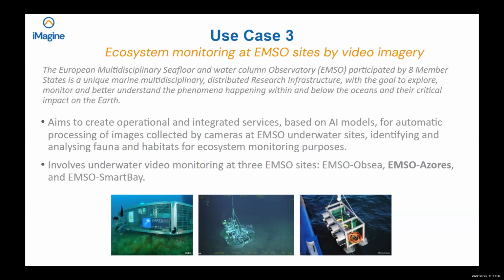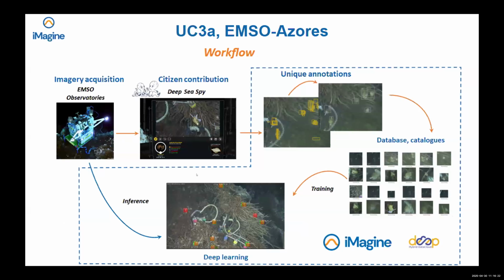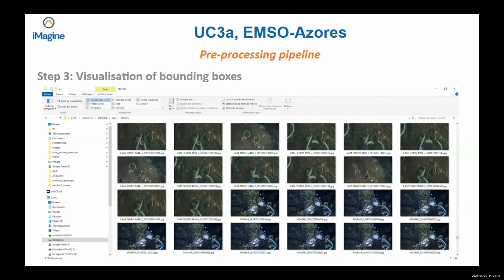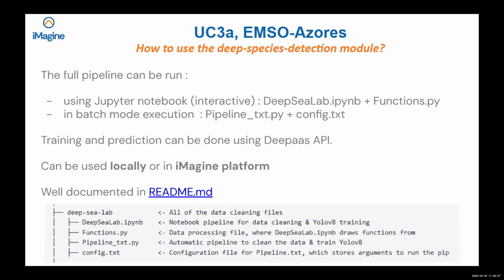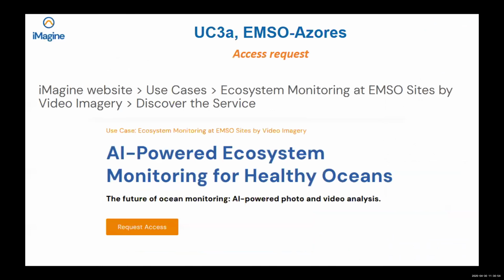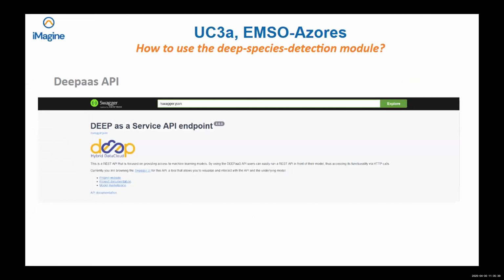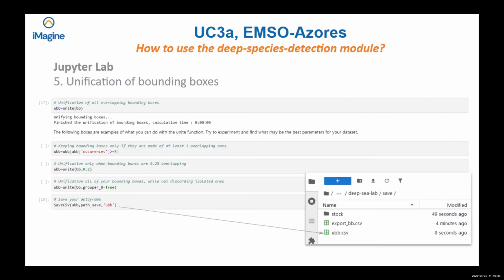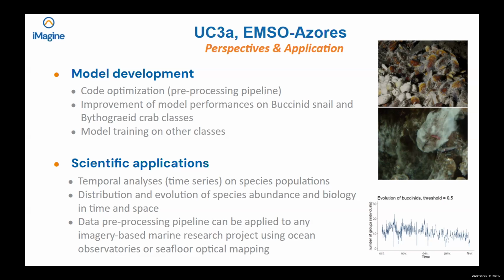iMagine: EMSO-Azores Service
This video shows a demonstration of the EMSO-Azores service developed by Ifremer.